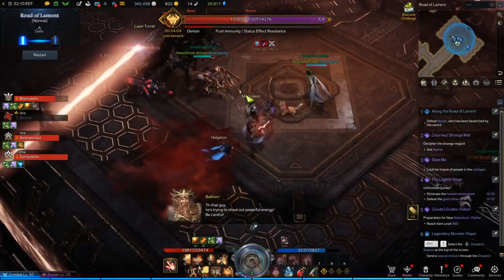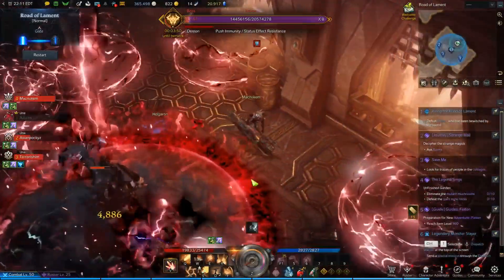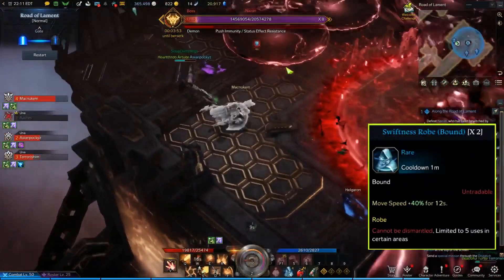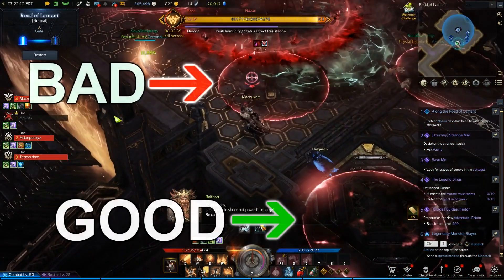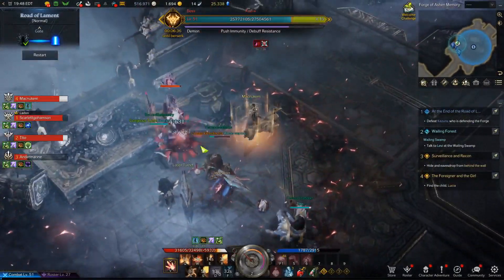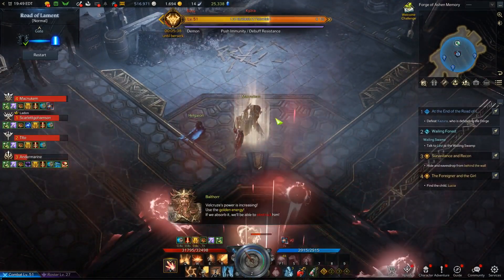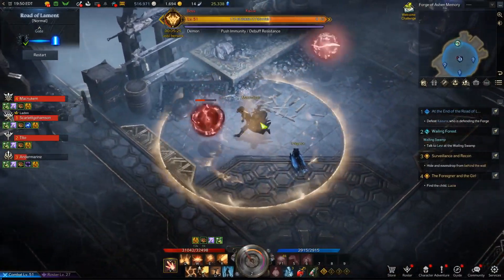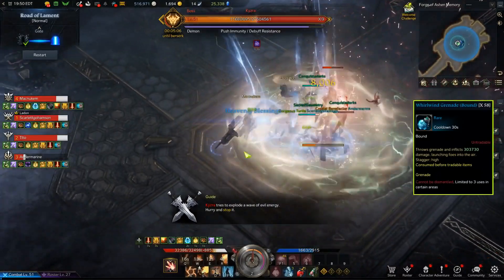Lost Ark Road of Lament Abyss Dungeon T2 Quick Guide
0:00 1st Boss
1:20 2nd Boss
2:22 Outro